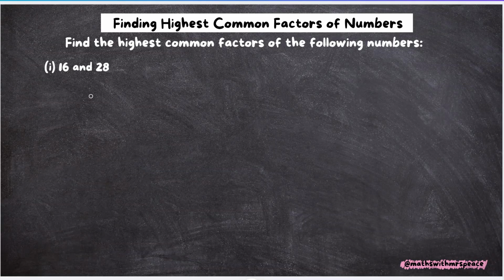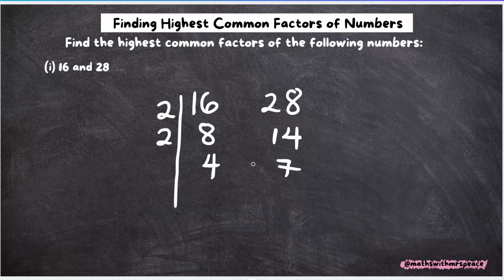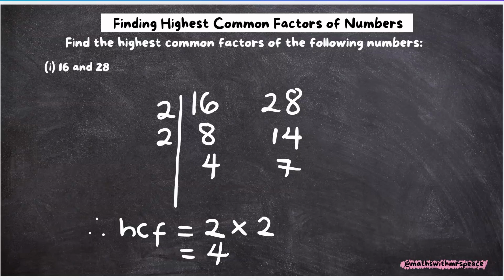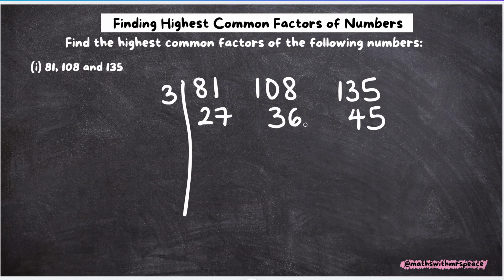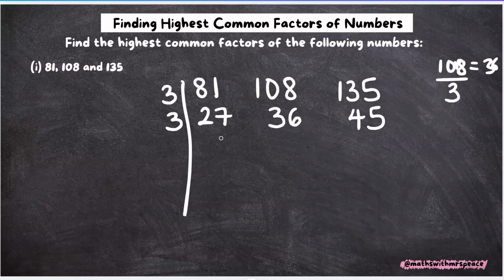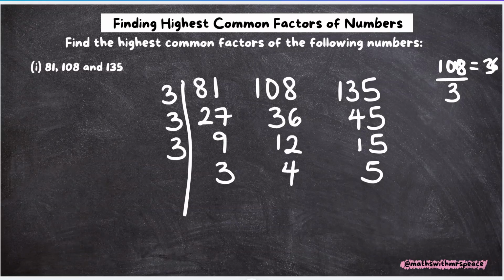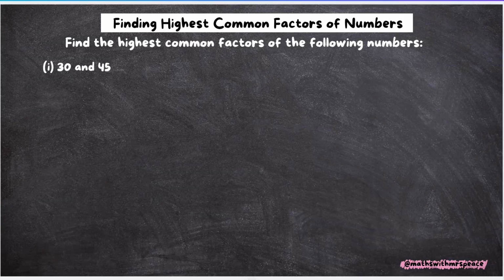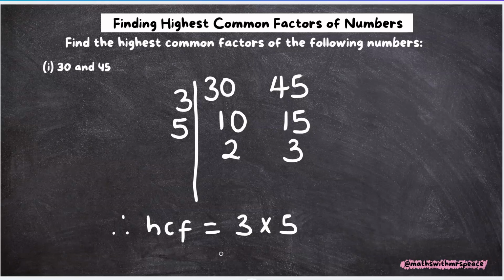Highest Common Factors (HCF) l Factor Method l Maths With Mrs Peace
In this video, you will learn how to find the highest common factor (HCF) or greatest common divisor (GCD) using the factor method. This video also contains practice test.